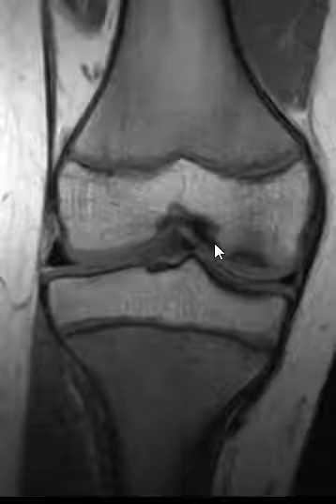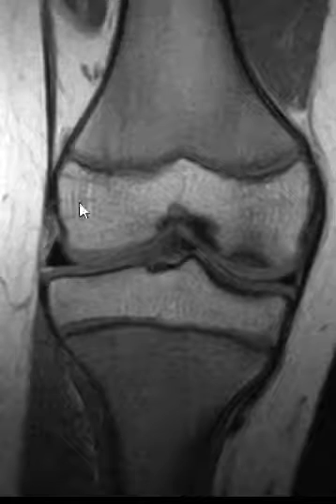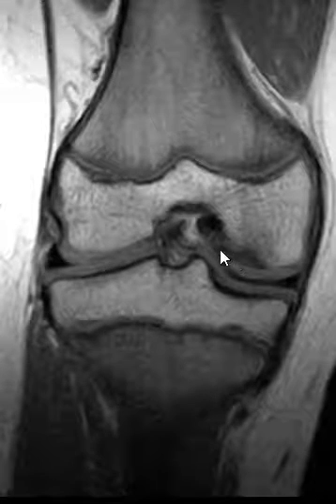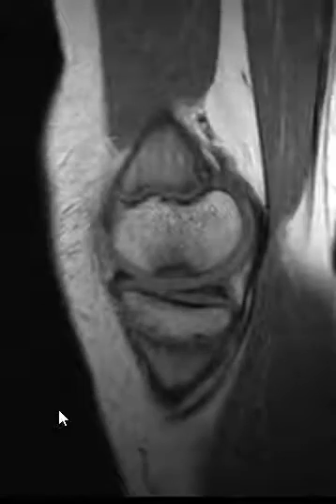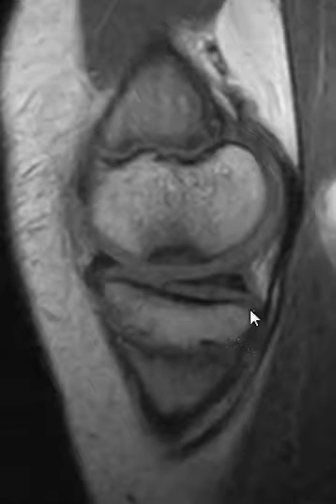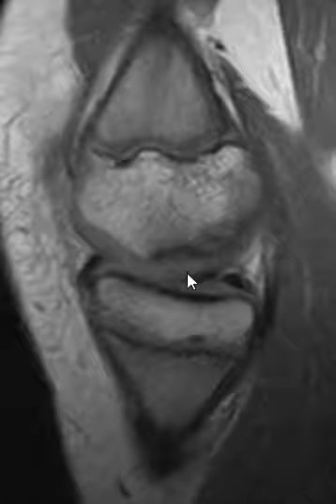Osteochondritis dissecans of the knee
Osteochondritis dissecans (OCD) is a common cause of knee pain in children and young adults that may spontaneously heal. Though the etiology is unknown, it is thought to represent avascular necrosis of subchondral bone resulting from repeated microtraumas associated and shear forces that disrupt the blood supply. It typically involves the inner aspect of the medial femoral condyle.